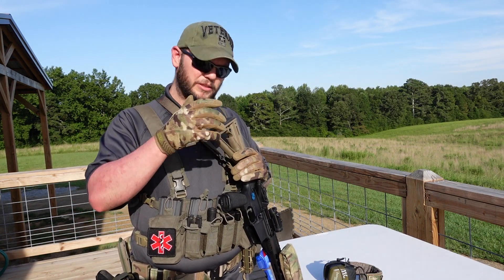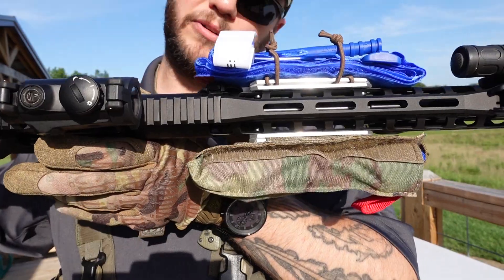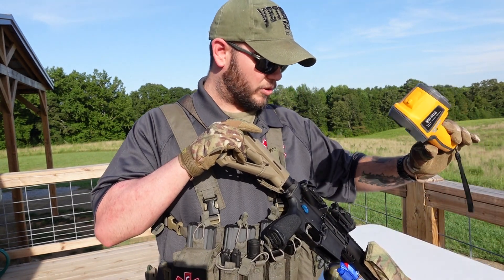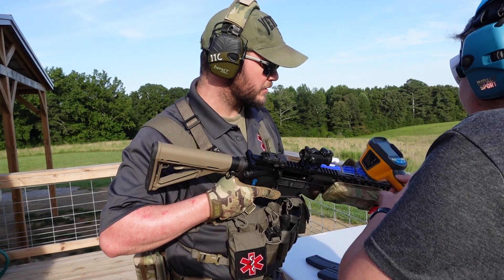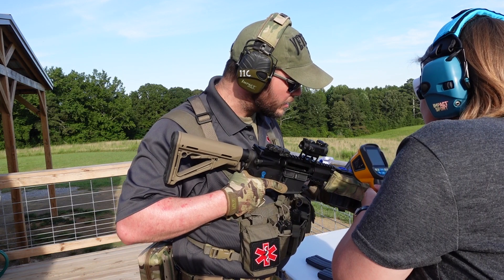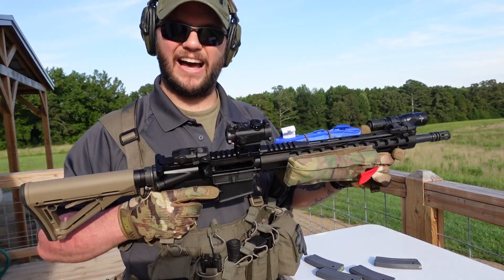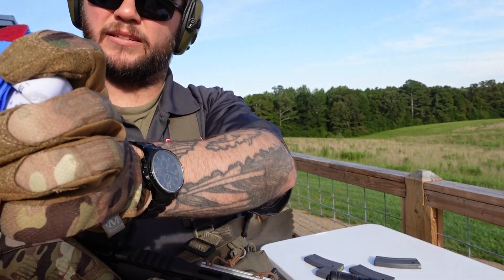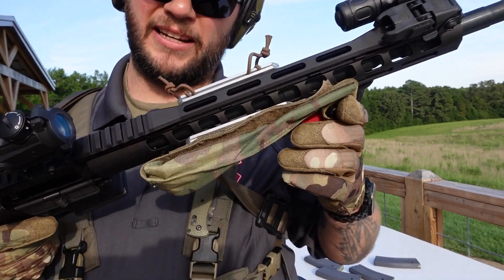SET MOUNT HEAT TEST! Will it work?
Testing the SET-Mout to make sure it protects the nylon and shock cord from melting. Be sure to use QUALITY gear and shock cord. Everything tested here  is USA made and high quality!